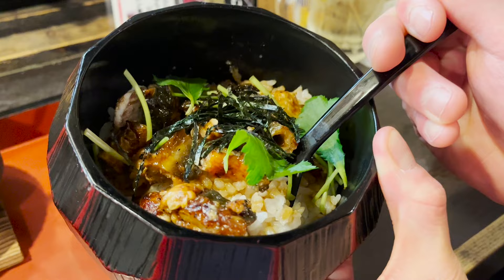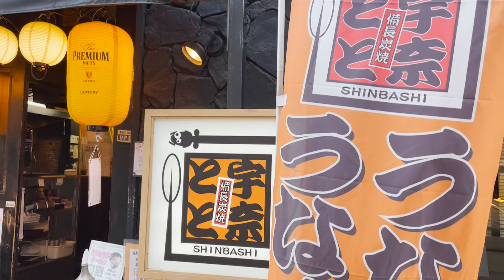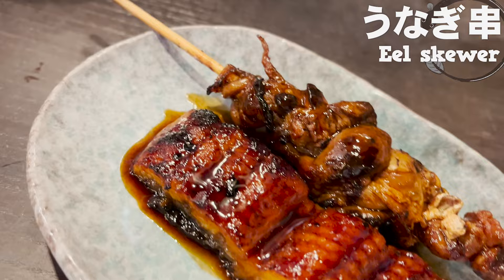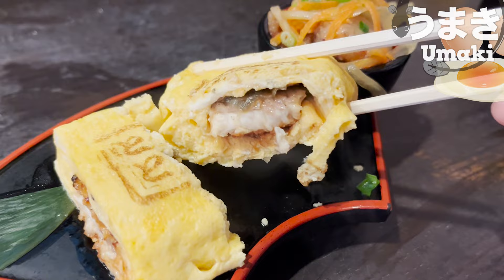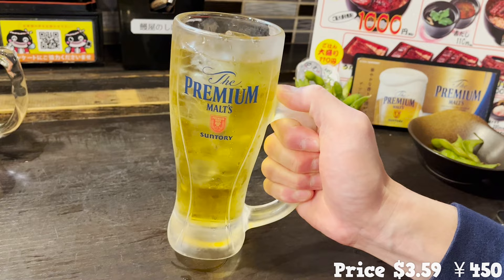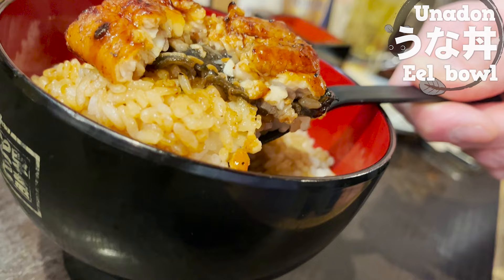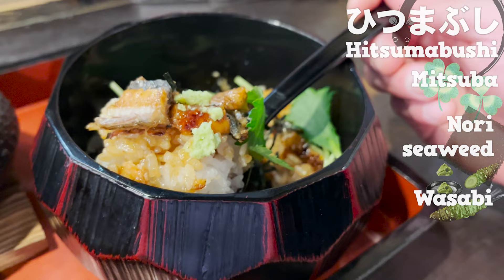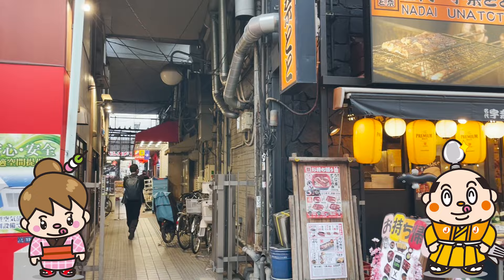Unagi (Eel) Restaurant in Ueno Tokyo / Japan Travel Guide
Unagi Restaurant Guide - Una toto, a Japanese eel restaurant where you can eat delicious eel at low prices.
Eels are usually a little expensive, but you can eat eel bowls for $4.4 at "Una toto".
Not only is it cheap, it's also very delicious!
We will also introduce menus other than Unadon.
If you eat eel bowl in Tokyo, we recommend this place.
We hope this food guide will help you in your travel to Japan.

Would love to have your support!!